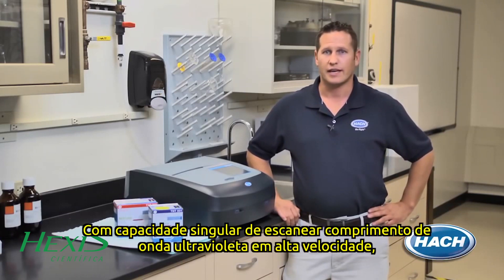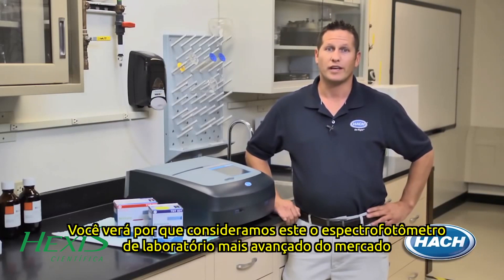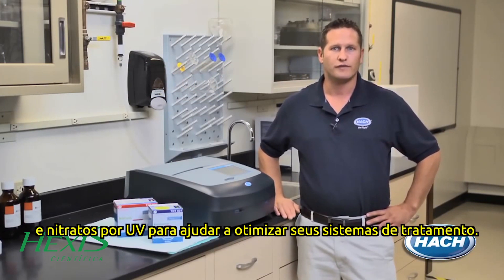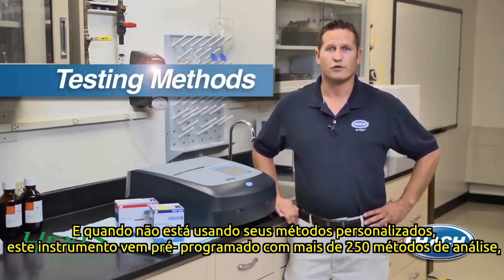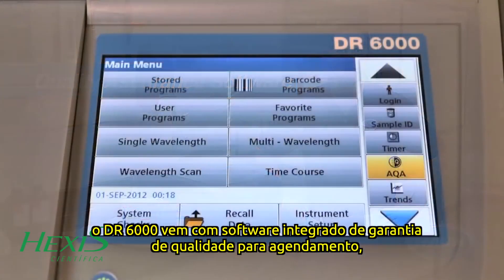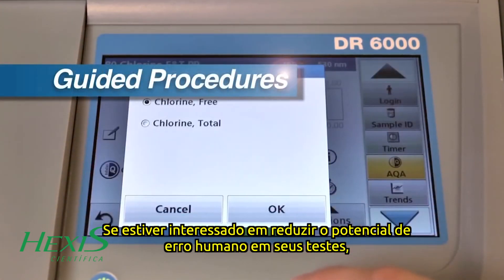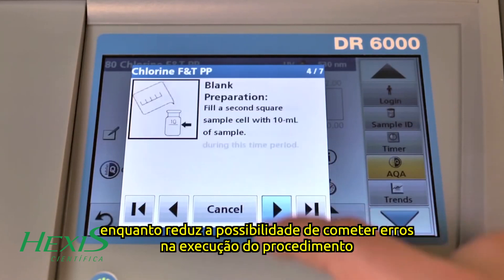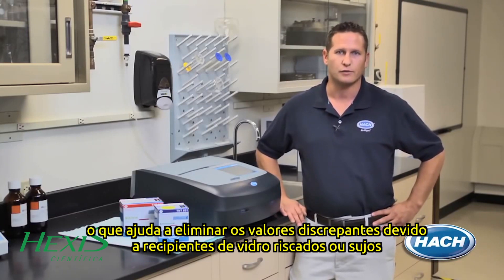Espectrofotômetro HACH DR6000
Conheça o Espectrofotômetro Hach DR6000, o espectrofotômetro de laboratório mais avançado do mercado!

Conte com a capacidade de escanear comprimentos de onde em alta velocidade, mais de 250 métodos de análise pré-programados, acessórios para alto volume e alta precisão e software de garantia de qualidade integrado.